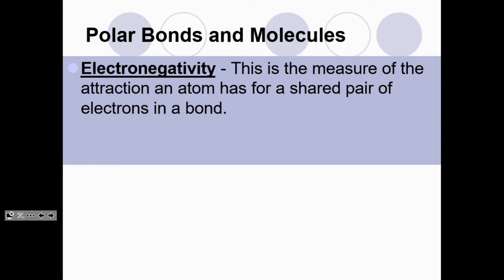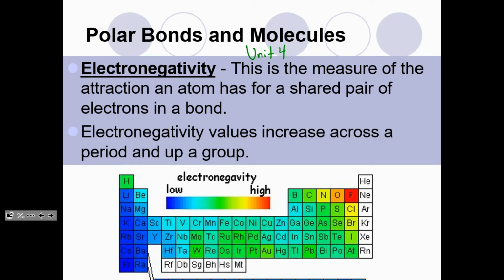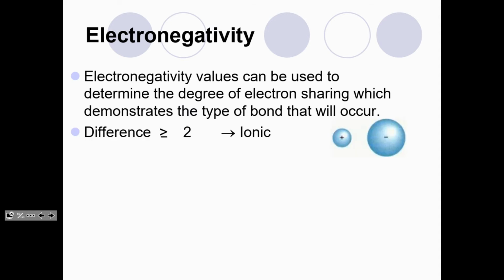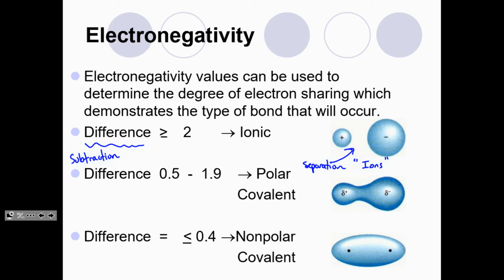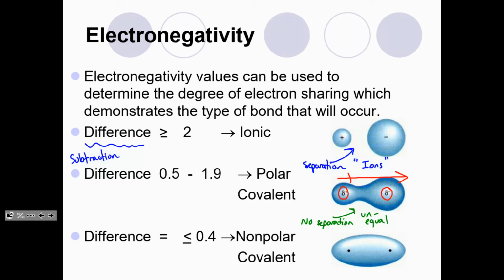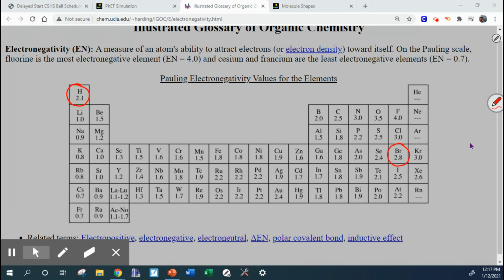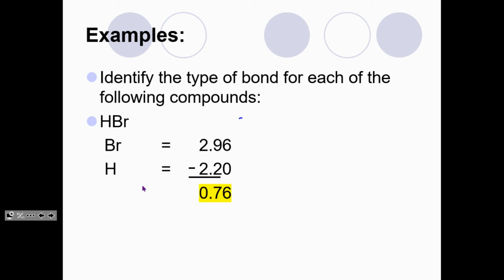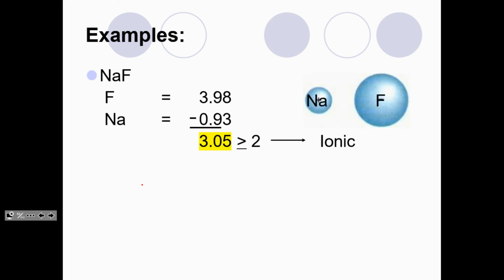Calculating Bond Polarity